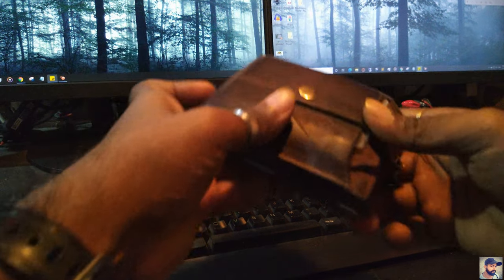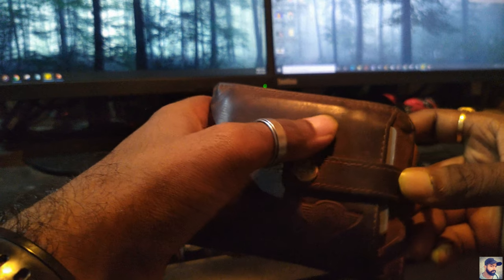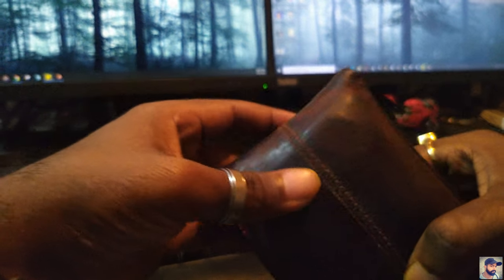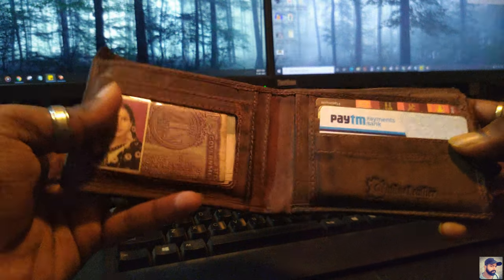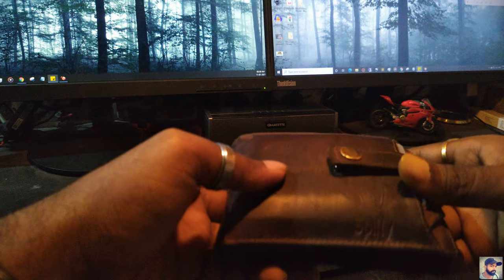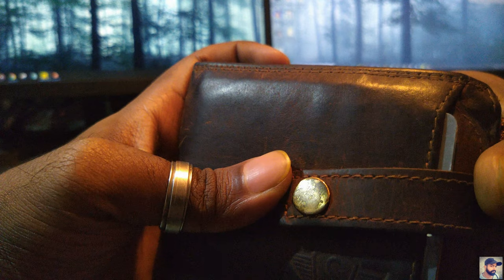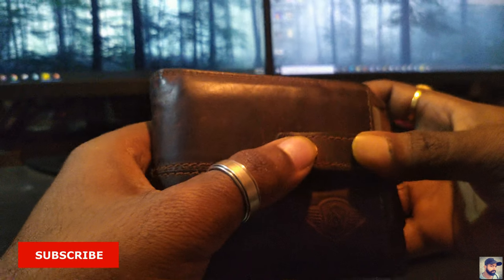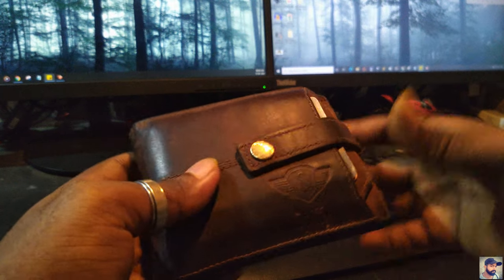Stylish Spiffy leather wallet | Review after 1 year use | Vishal Soni.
Hi,

I get many queries related to this wallet. Also someone asked me if I can make a review now on it.
So here's it. 😉

Previous video on this wallet.

My Instagram ID for DM - @vsvishal19v

Take care of yourself and your loved ones...!!